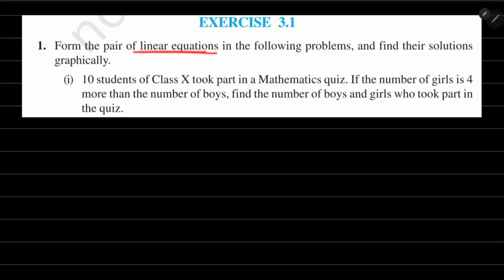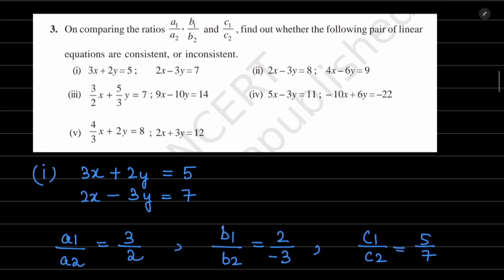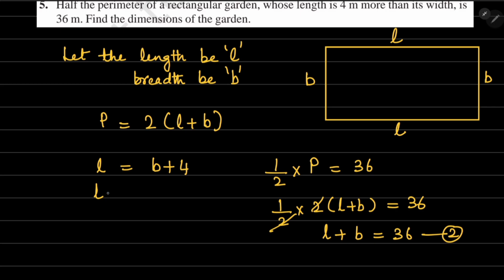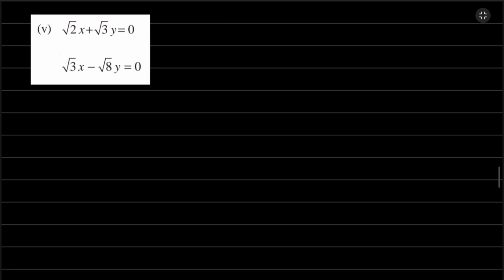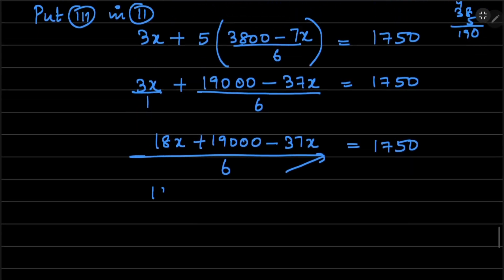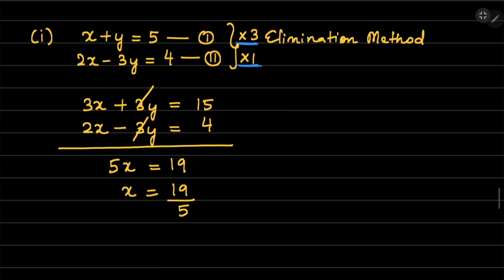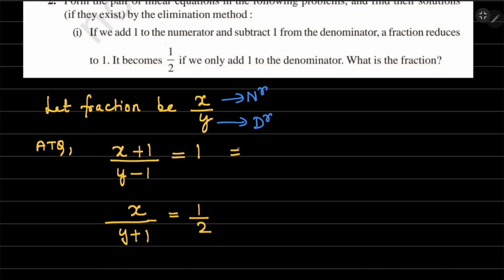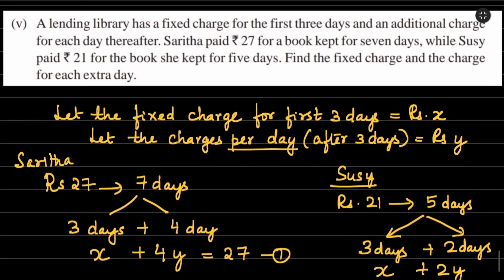Pair of Linear Equations in 2 Variables | All NCERT Exercises in 1 Video | Class 10 Maths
In this video, we solve NCERT all the Exercises from Chapter 3 – Pair of Linear Equations in Two Variables (Class 10 Maths) step-by-step. All questions are explained clearly using the NCERT method to help you understand the concepts and improve your problem-solving skills.
This exercise focuses on forming linear equations and understanding their solutions, which are important for exams conducted by the CBSE.

Perfect for Class 10 students preparing for school exams and board exams. Practice along and strengthen your basics.